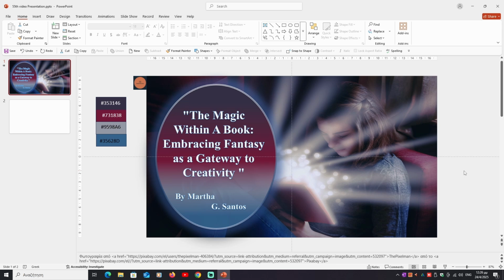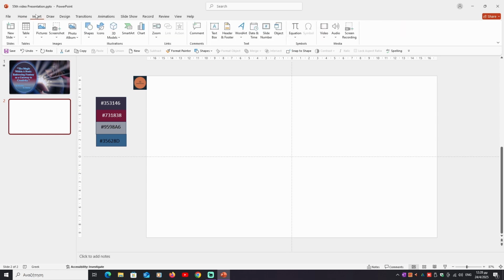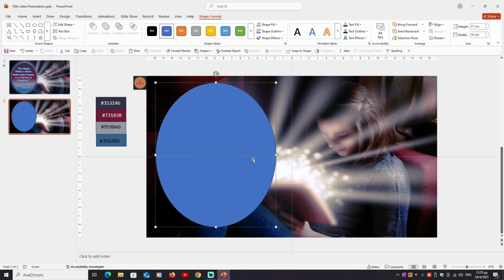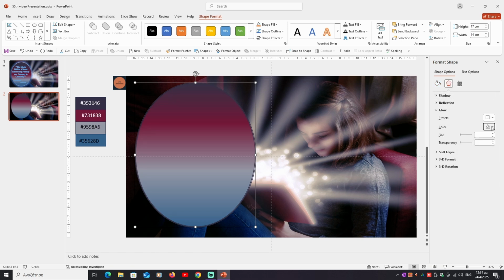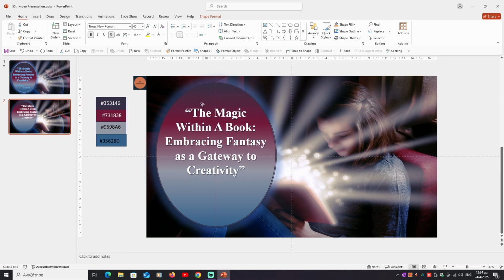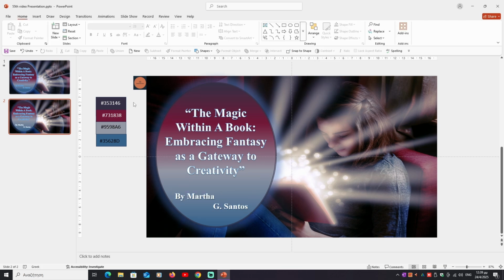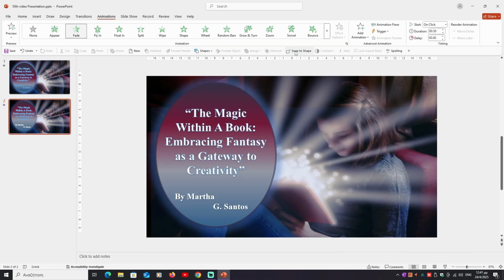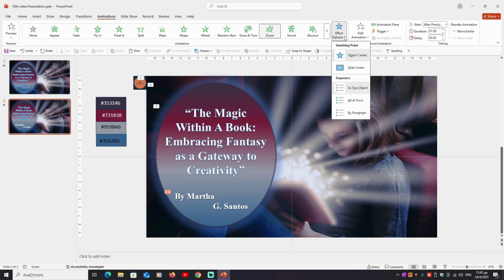Design Animated PowerPoint Title Slide | The Magic Within A Book: Unlocking Fantasy & Creativity!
Discover how to design animated PowerPoint title slide that capture the magic within a book and unleash the power of fantasy!
In this tutorial, you’ll learn how to create a slide that inspire creativity, imagination, and storytelling magic. Perfect for book-related presentations, creative projects, or showcasing your fantasy-themed content!
color codes (hexcodes) we used on the title slide:
For the oval shape:
1st color:#353146
2nd color:#731838
3rd color:9598A6
4th color:35628D
Τhe image we use to create this title slide is from Pixabay:
Timestamps:
0:00 - Video Intro
0:16 - Hello
0:25 - Introduction & instructions
1:28 - Design the title slide
6:15 - Animations
7:32 - Final result of the title slide
7:47 - Thank You!
7:53 - Video Outro